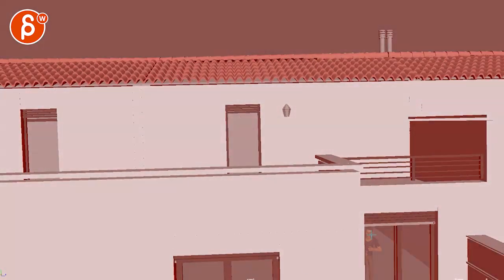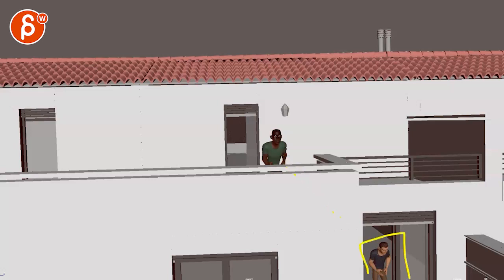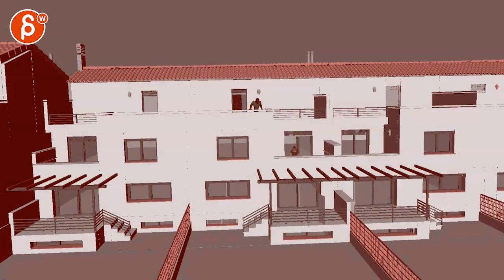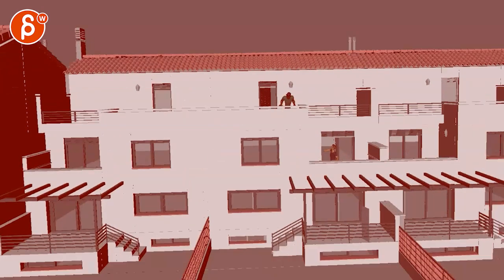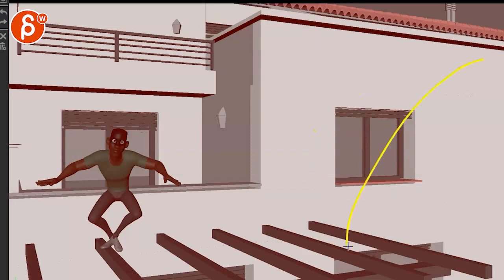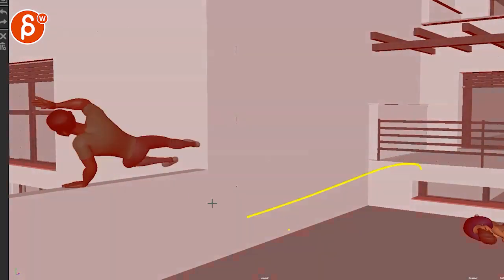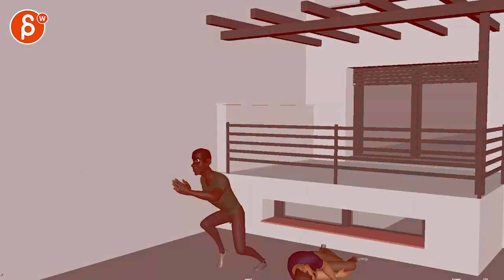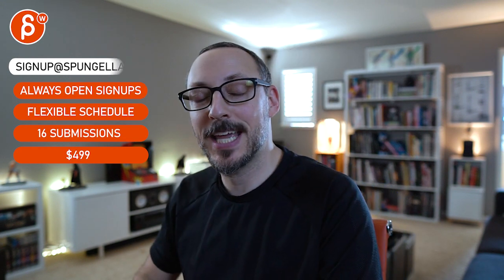Animation Workshop Feedback - Shuhan Xu #9 (2022)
✔️ Animation Director at Paramount/Nickelodeon, formerly Warner Brothers Animation and Industrial Light & Magic